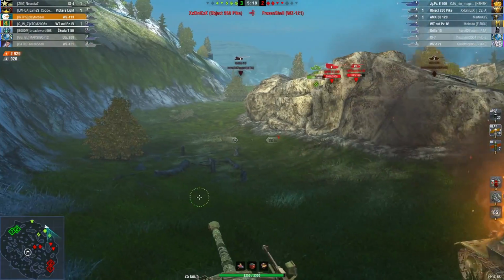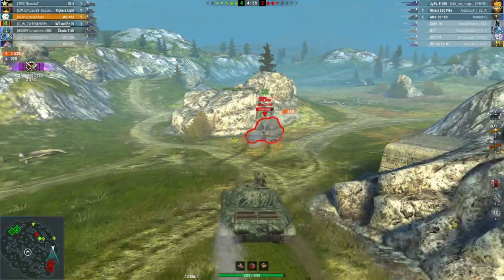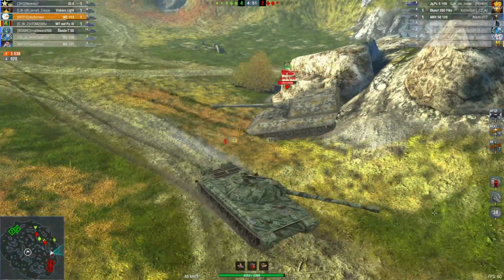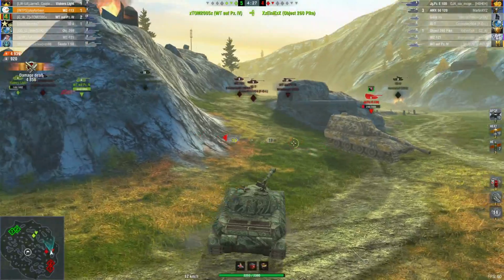WZ 113 - swift and fierce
A review type video of the 113, showing aggressive games that make full use of its qualities, but also a more passive one, staying on the defensive in the city where the armour and mobility profiles are far from the ideal scenario.